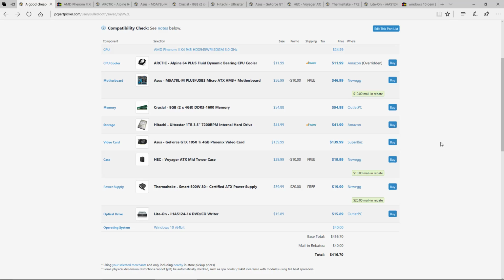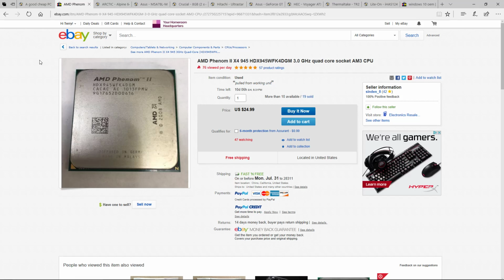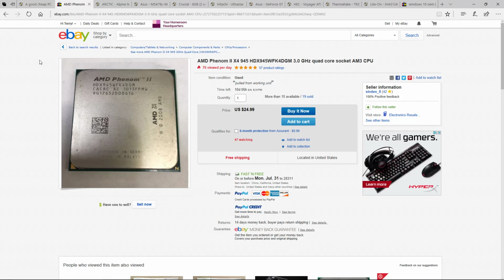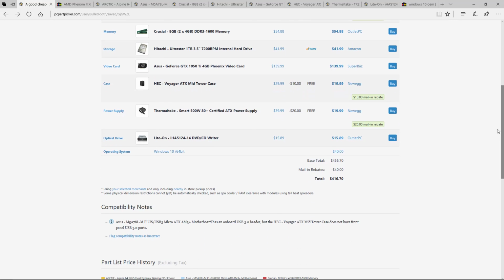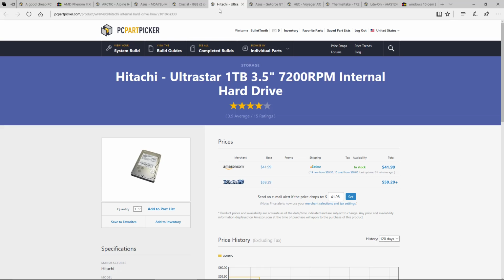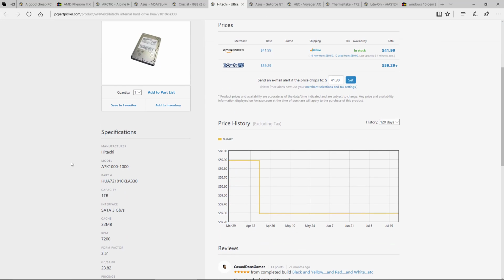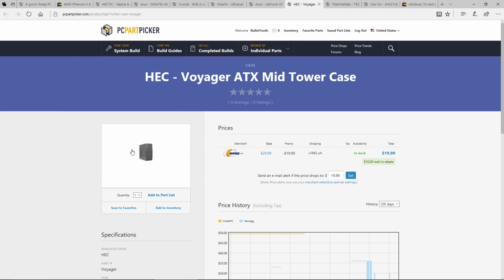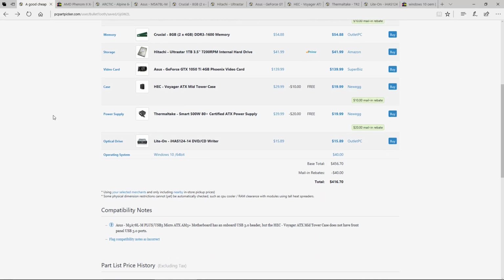Affordable Gaming PC With Windows 10 under $450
PC under $450 equal to Xbox One or PS4